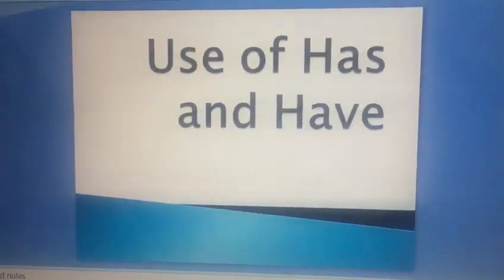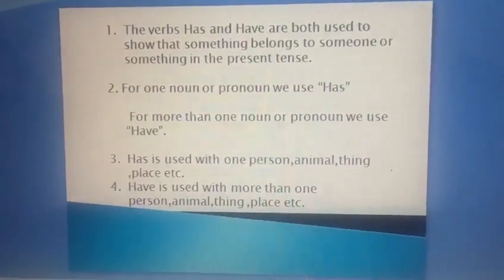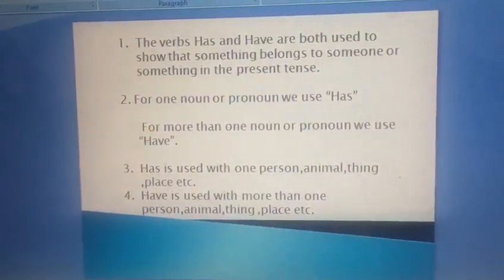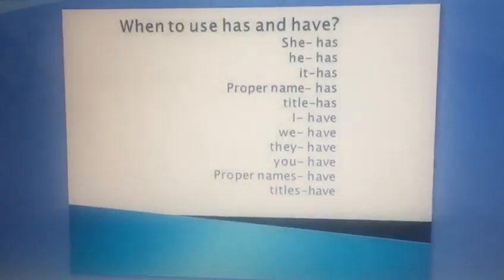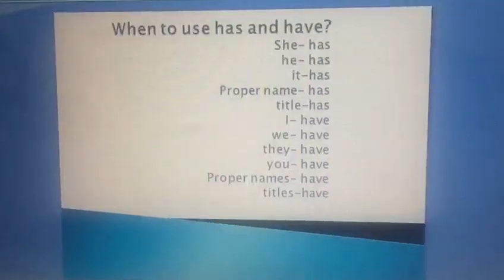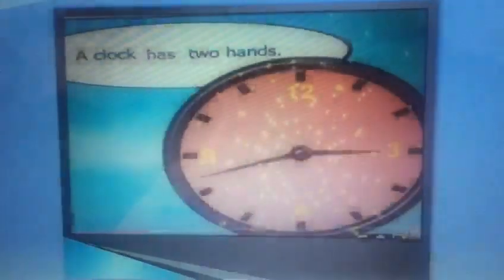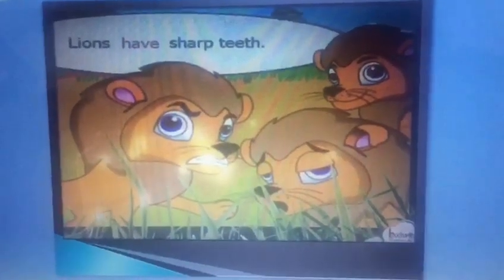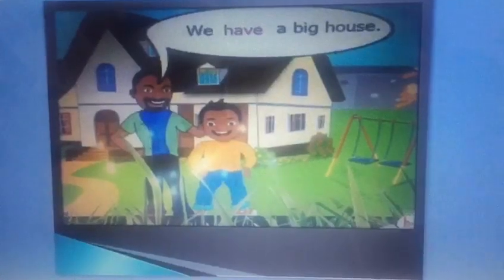Class 2 ASL Topic -Has/Have